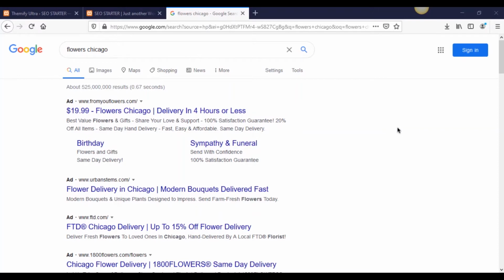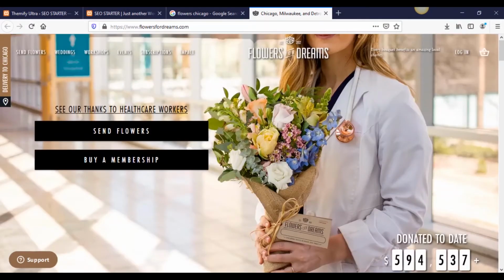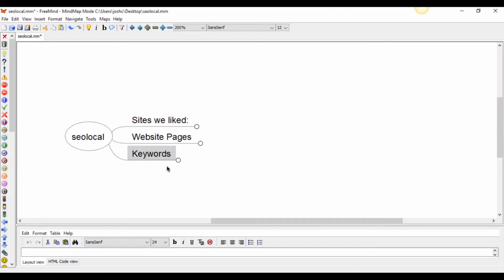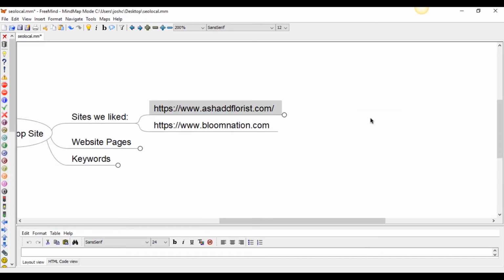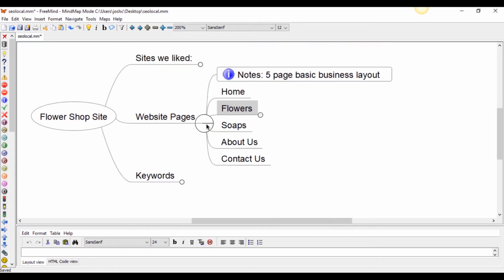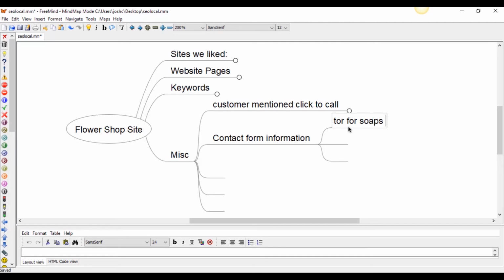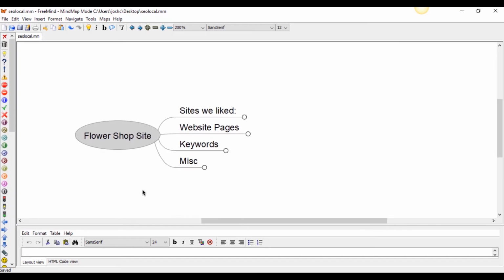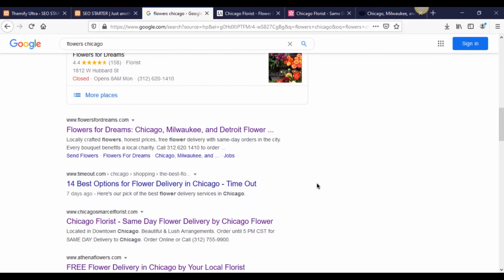Mind Maps and Getting Ideas for our Website - WordPress Business Website Tutorial [part 2]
WordPress Business Website Tutorial [part 2]

In this video we talk about Mind Maps, which are a great tool for organizing your ideas and things you find on the internet into 1 place when starting to put ideas together for your website. We also do a simple Google search to determine what our local competition on our keywords is doing.

This is an extremely basic video on doing these things as I really want to focus on the actual site build itself and not particularly the reconnaissance to figuring out what to build. In some future videos we talk about selecting colors and getting a better idea for what we want to construct.

However, setting up a proper Mind Map when building a Business Website with WordPress is going to help you a lot. You don't show it to the customer, and its just used internally for keeping track of ideas and thoughts.